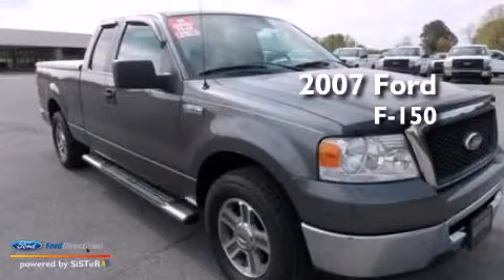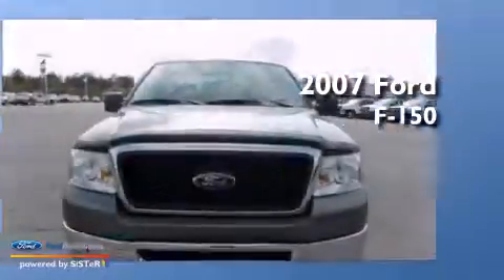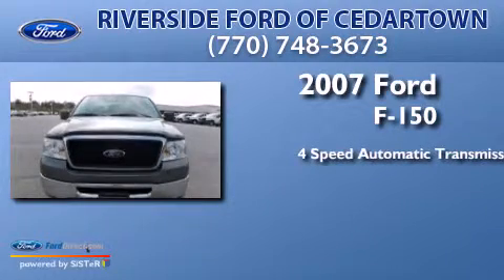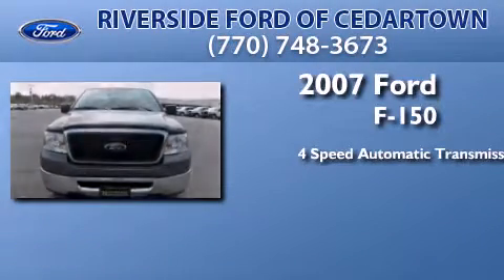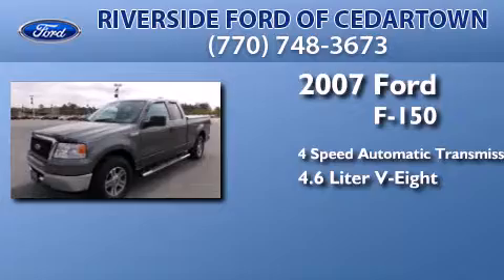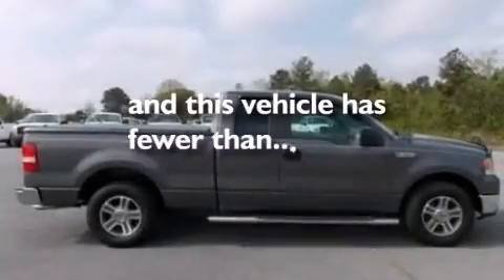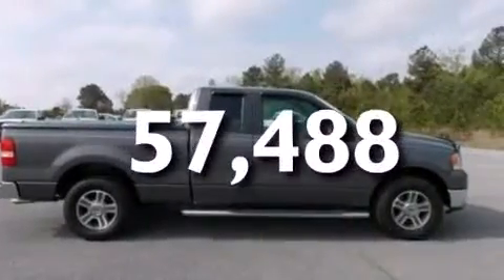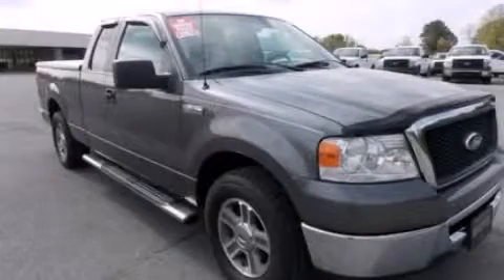2007 FORD F-150 Cedartown GA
We are proud to present this 2007 FORD F-150 . We have been honored to serve the Cedartown GA area , we promise that your experience at our dealership will exceed your expectations ! Year : 2007 Make : FORD Model : F-150 Engine : 4.6L V8 16V MPFI SOHC Trans . : 4-SPEED AUTOMATIC Exterior : DARK SHADOW GRAY METALLIC Miles : 57,488 Interior : FLINT Stock : F933 Riverside Ford of Cedartown North Main Street Cedartown , GA 30125